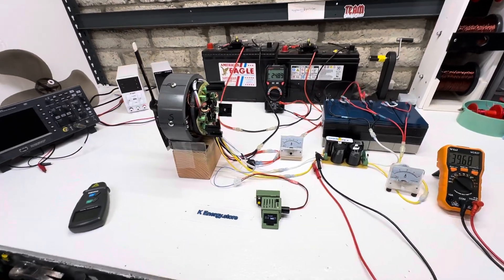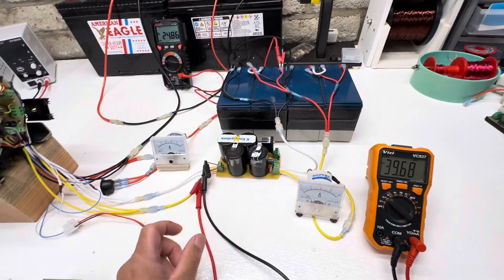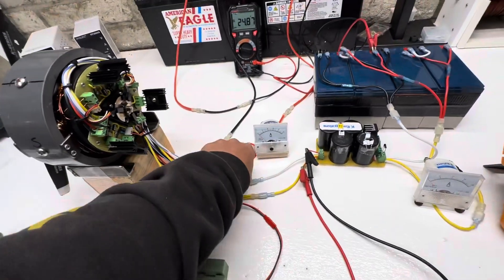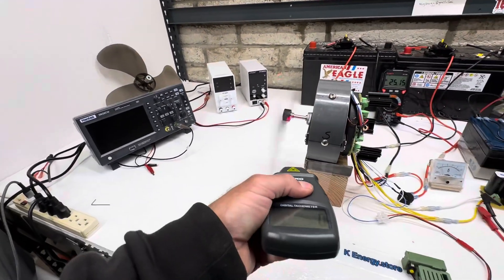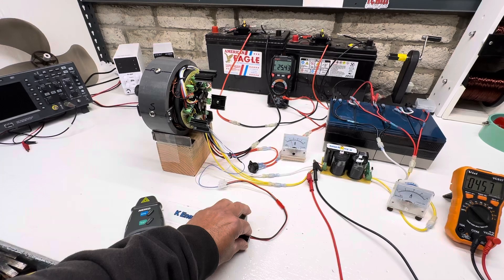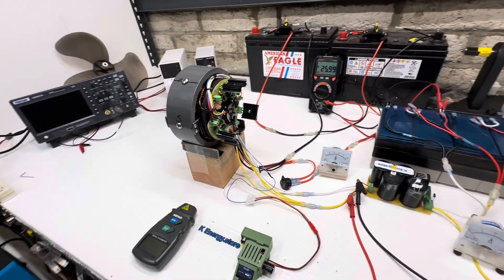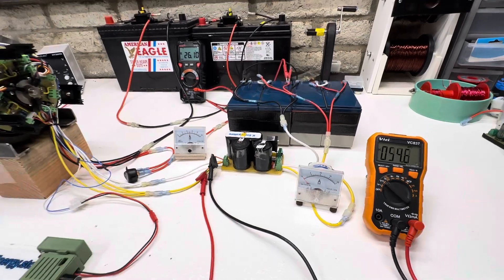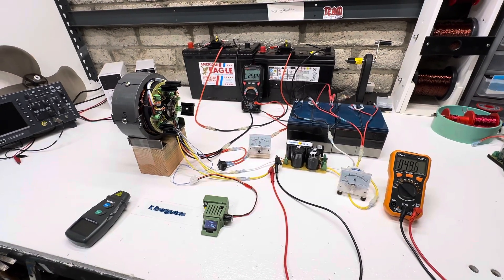Repulsion pulse motor 24v testing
24v repulsion motor
Mosfet opto circuit
100v cap dump discharge at 60v 12amps